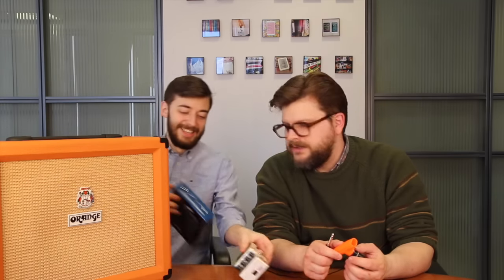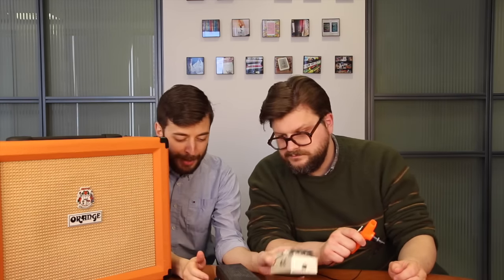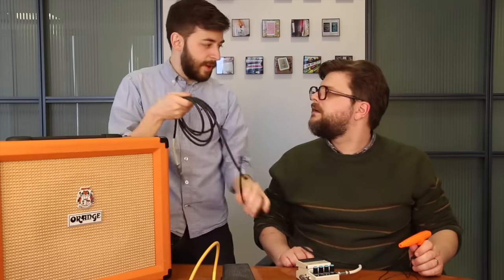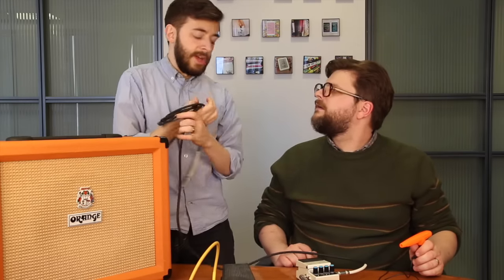That's a Thing: Electric Kazoo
This video is about That's a Thing: Electric Kazoo